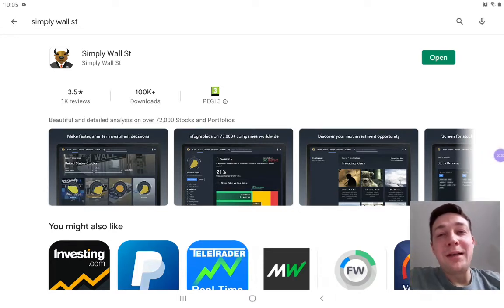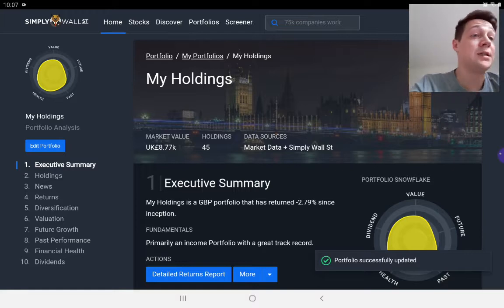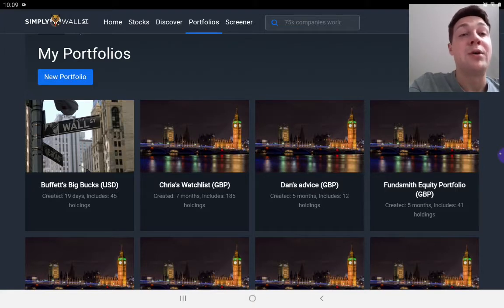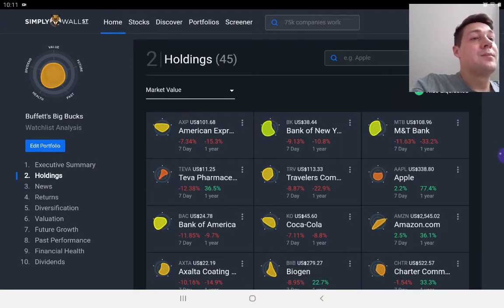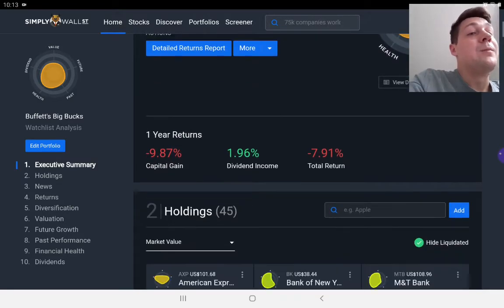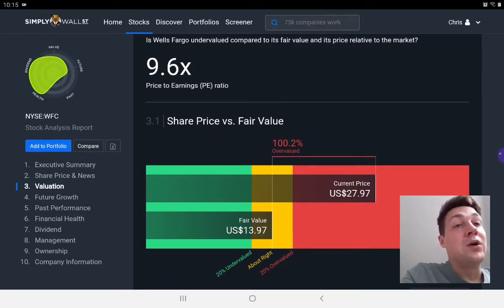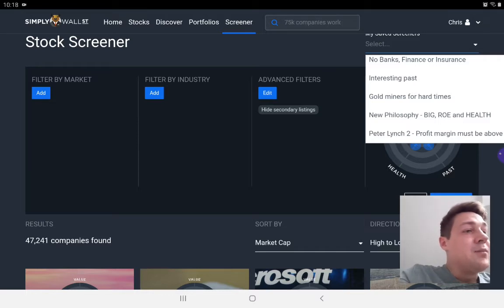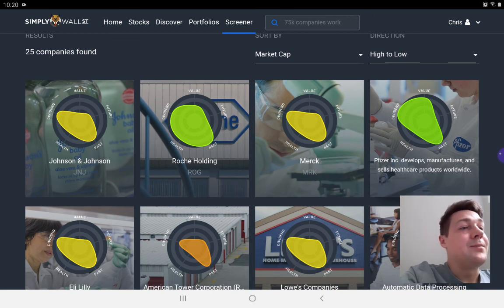Simply Wall St - Analysis tool walkthrough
Insight into the main stock analysis tool that I use: Simply Wall St.

Coffee break investing.

You will learn what an investing snowflake is, how to use stock screeners in Simply Wall St and how you can analyse your own portfolio as well as monitoring other portfolios.